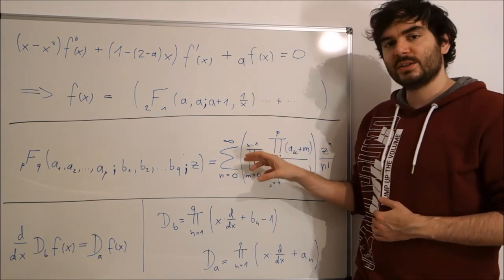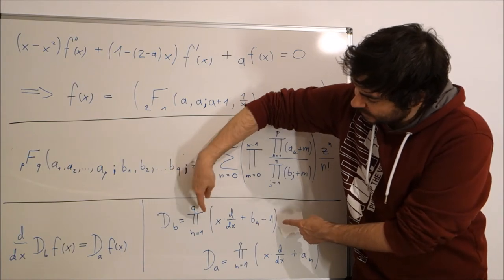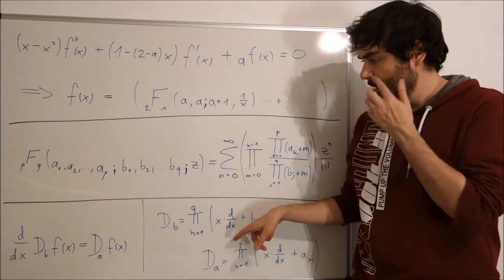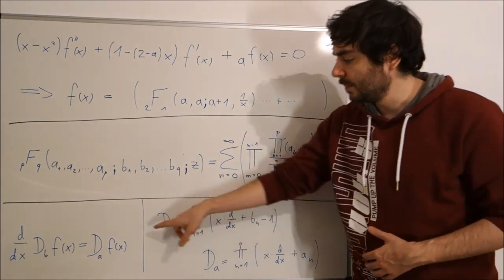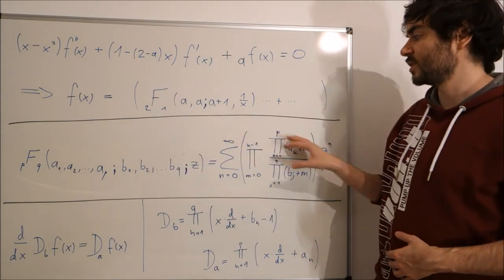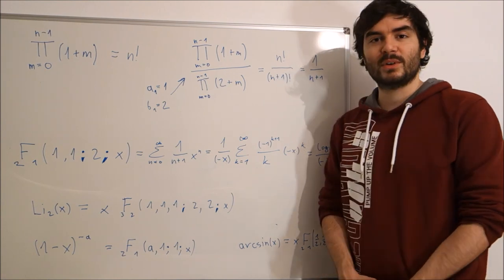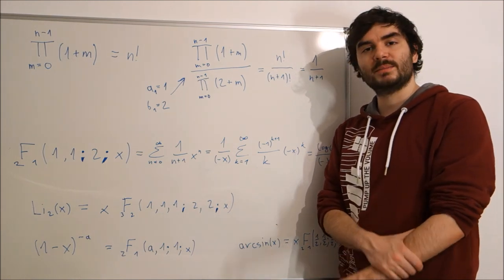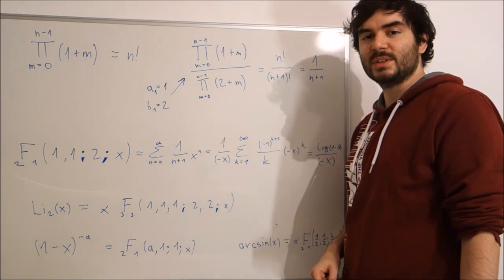Generalized Hypergeometric Functions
If you have any questions of want to contribute to code or videos, feel free to write me a message on youtube or get my contact in the About section or googling Nikolaj Kuntner and you'll find my contacts.